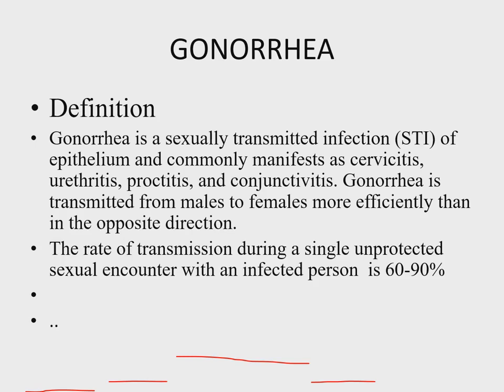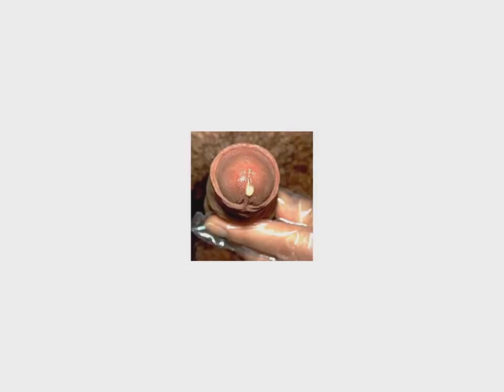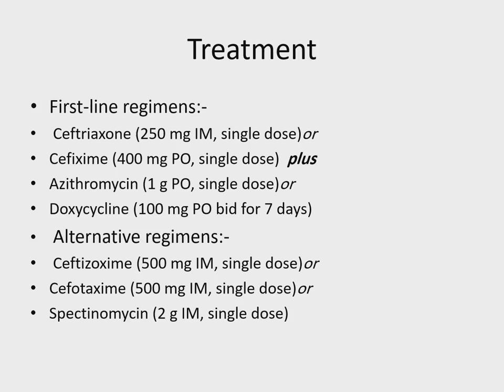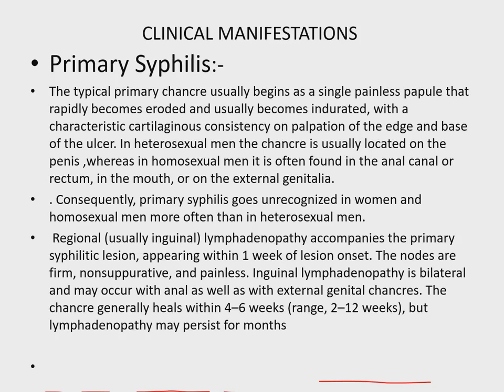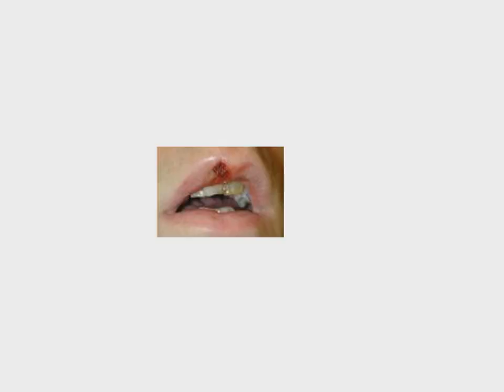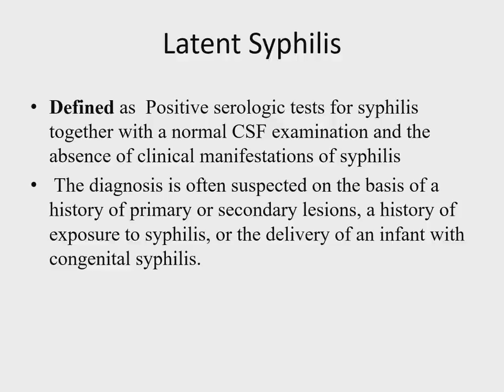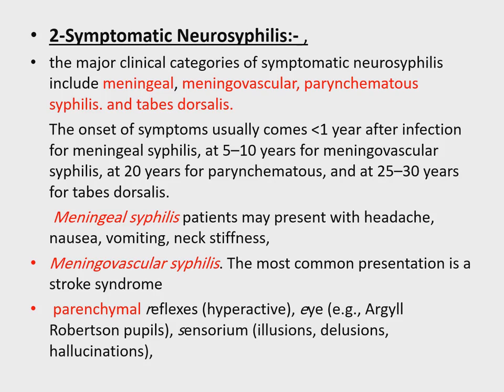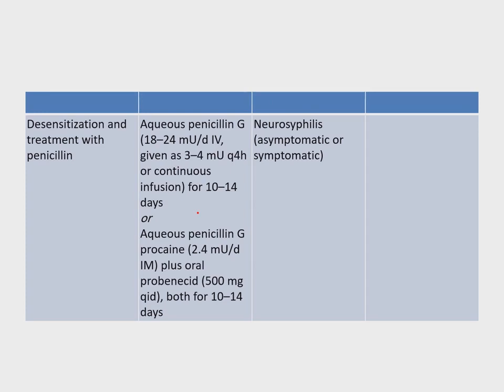4- Urogenital system- Medicine (STD - باطنة بولي تناسلي) جامعة العلوم والتكنولوجيا